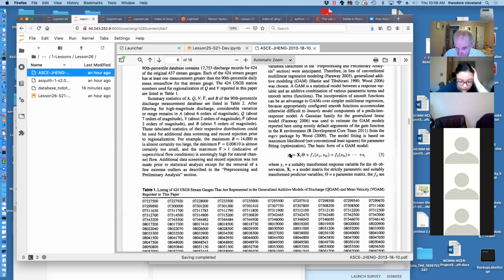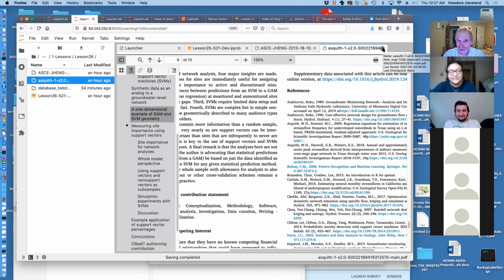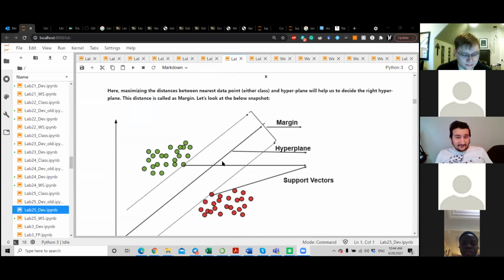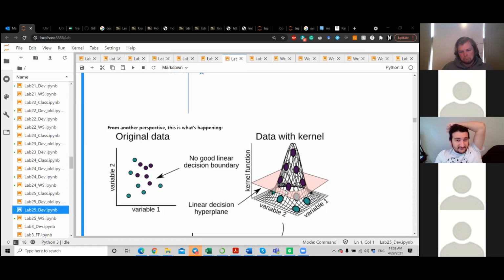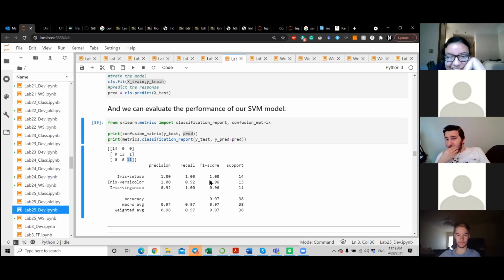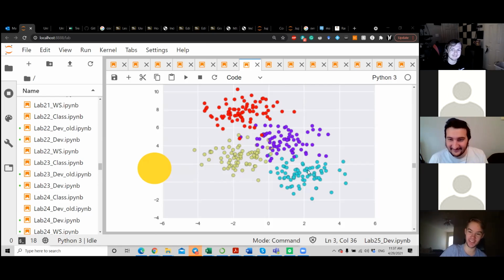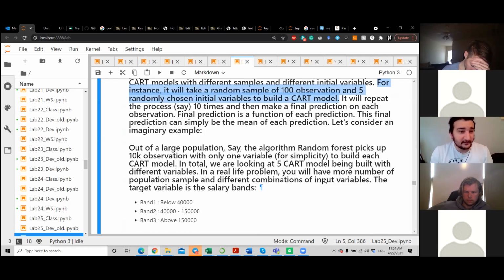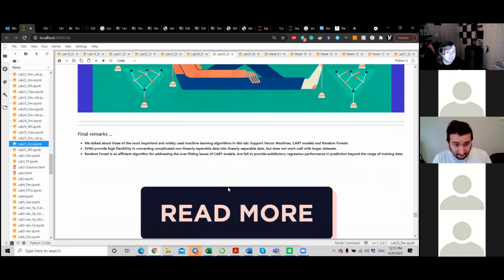engr1330 lesson26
ENGR 1330 Lesson 26. Random Forests, SVMs